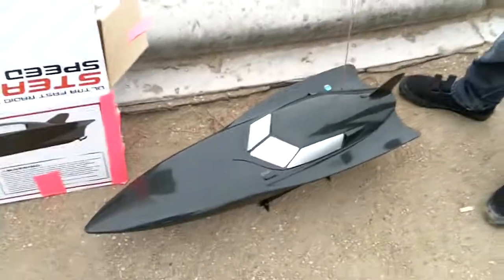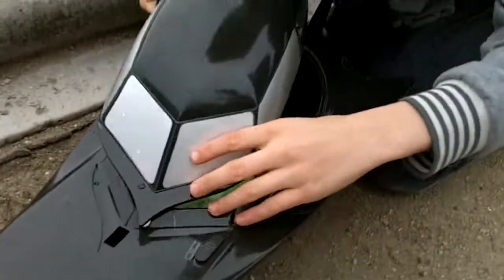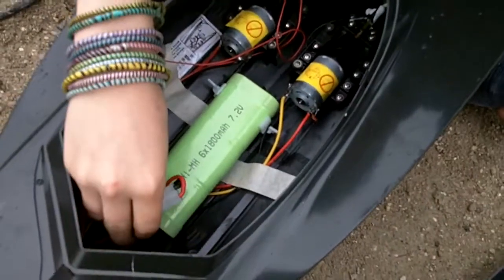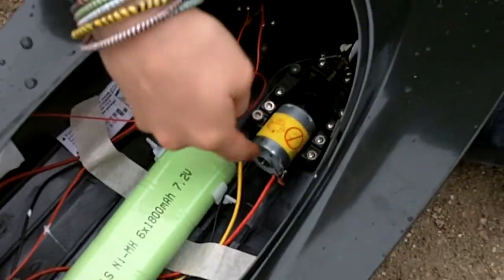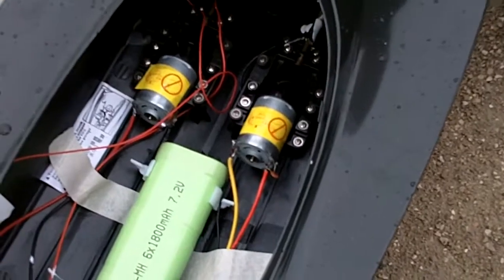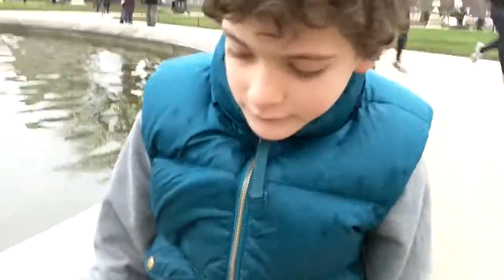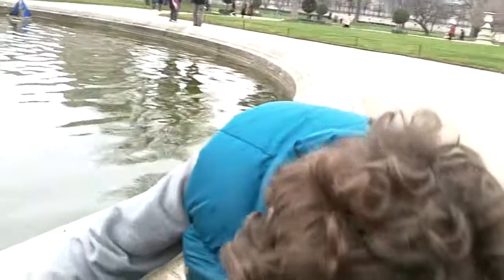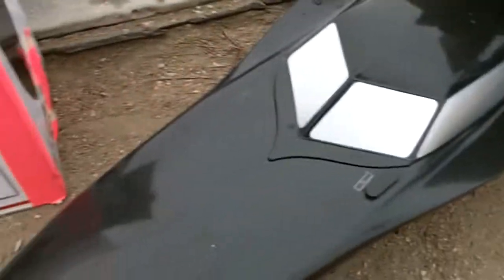rc boat review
to tell you a little about my super fast rc boat and show you the interior...